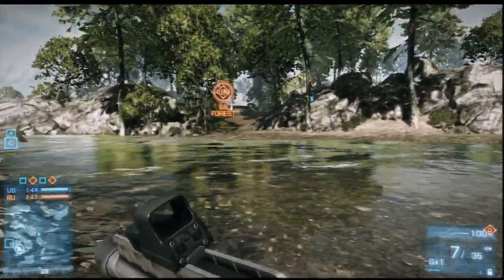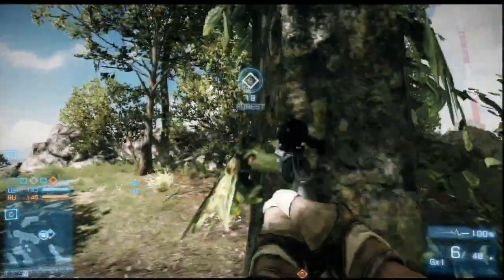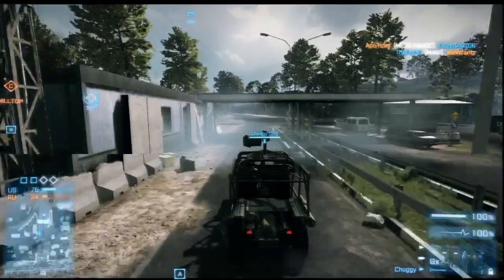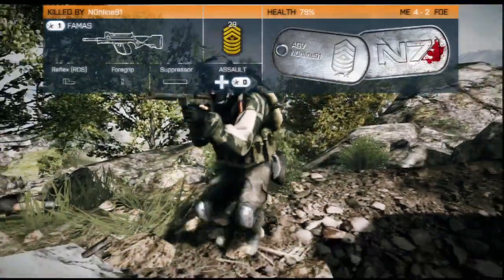Challenge Chuggy: Slugs and a Sledgehammer (Full length BF3 Conquest gameplay)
Challenge Chuggy Week 1! Hi guys it's week one of challenge Chuggy, and ABraveNoob laid down the gauntlet with a MK3A1 with slugs... How did I do, watch to find out! In addition, this week I talk about the list of fixes released by DICE for BF3. Its a massive list guys, have a look yourself

I Hope you enjoyed the video, and send your suggestions in for Challenge Chuggy!

Chuggy